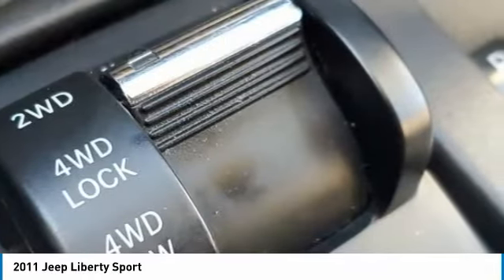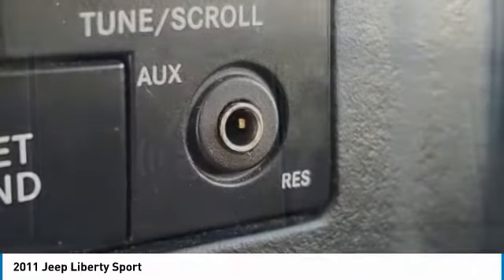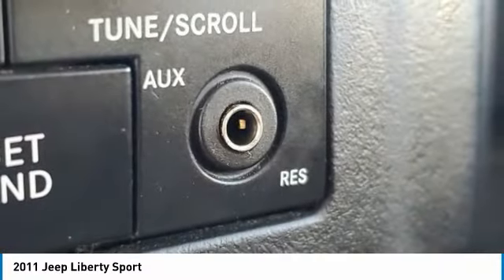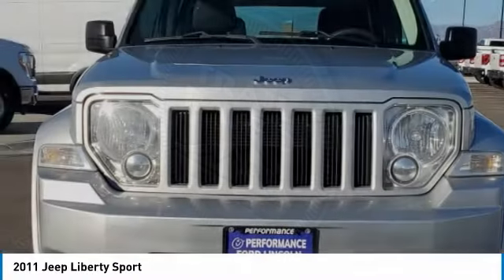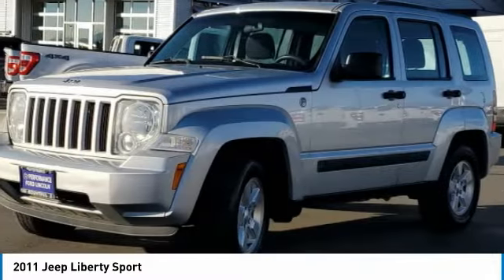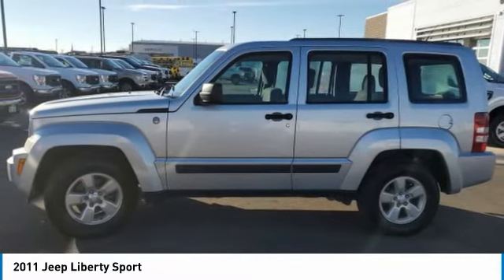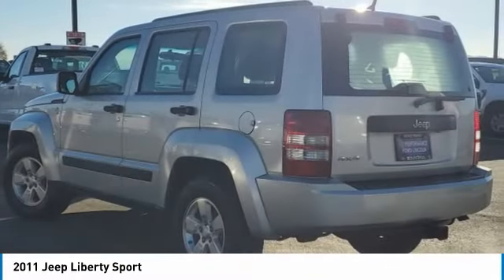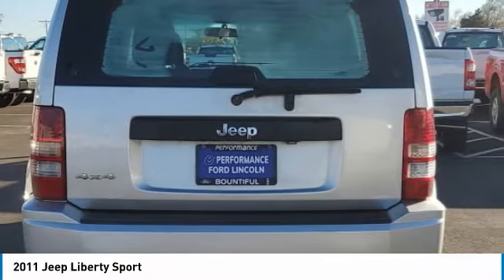2011 Jeep Liberty BW518661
2011 JEEP LIBERTY Bountiful, UT
Stock# BW518661

1800 S Main St.

Odometer is 1734 miles below market average! ARRIVING SOON FOR SHOW!. Clean CARFAX.
Call, e-mail, or chat online with us for more details! Serving our customers in Sandy, Ogden, American Fork, West Valley City, Layton, Salt Lake City, Morgan, Provo, Bountiful, and all areas of the intermountain West for over 60 years. Come see us at 1800 S Main St Bountiful, UT 84010. This *2011 Jeep Liberty Sport* is loaded with convenient features like ALLOY WHEELS, REMOTE ENTRY, AUX AUDIO.

This stunning *2011 Jeep Liberty Sport* features a beautiful *Silver* exterior and a *Dark Slate Gray Interior* interior.

*Technology and Entertainment Features Include:* AM/FM Stereo, MP3 Compatible Radio, Single-Disc CD Player and Cloth Seats, Illuminated entry, Air Conditioning, Bucket Seats, Rear Reading Lamps, Split Folding Rear Seat, Rear Window Defroster, Vanity Mirrors, Tilt Steering Wheel, Center Arm Rest, Reading Light(s).

*Safety and Economy Features Include:* Electronic Stability Control, Brake Assist, Overhead airbag, Anti-Lock Brakes, Dual Air Bags, Head Restraints, Delay-off headlights, Occupant sensing airbag, Passenger Air Bag Sensor.

1Based on EPA mileage ratings. Use for comparison purposes only. Your mileage will vary depending on driving conditions, how you drive and maintain your vehicle, etc.